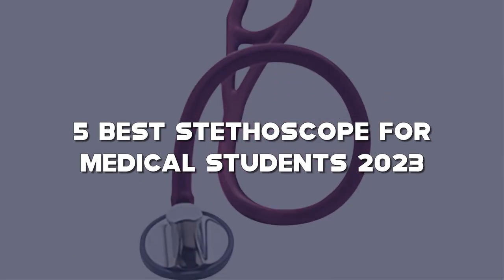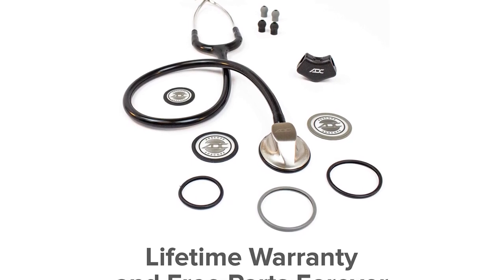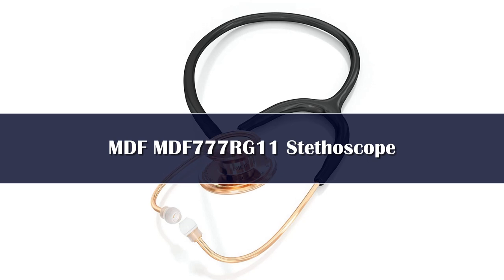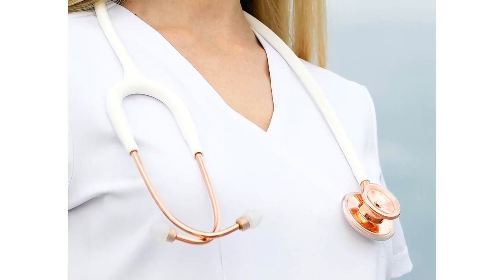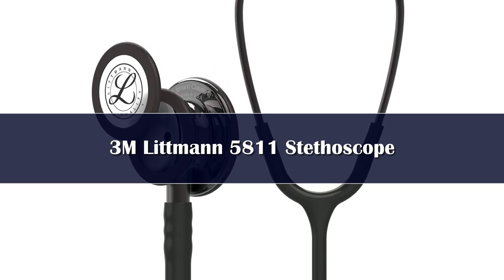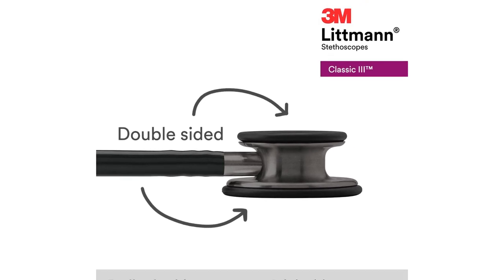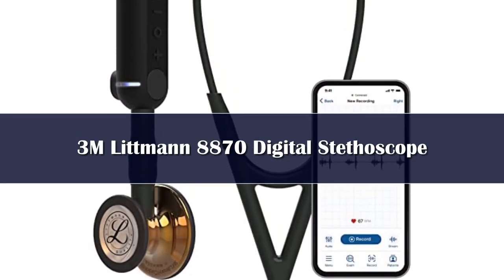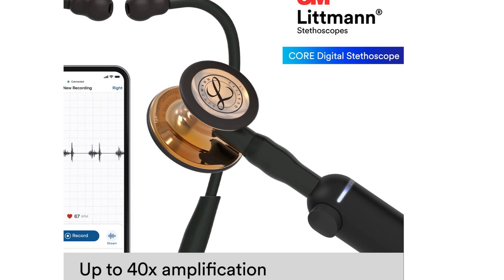Top 5 Best Stethoscope for Medical Students Reviews of 2024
In This Video, I Listed the Top 5 Best Stethoscope for Medical Students 2024, You Can Check Out the Latest Price or Purchase in the Description Below!

05.Portable Professional Cardiology Stethoscope Double Sided Stethoscope

04.Professional Cardiology Stethoscope Medical Doctor Stethoscope

03.Multifunctional Doctor Stethoscope Professional Doctor Nurse Medical Equipment

02.Hot selling 4th generation 3M Littmann Classic III stethoscope sthetoscope littman stethoscope 5620

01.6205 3M Littmann Cardiology IV Stethoscope, 6205, plum tube, rainbow chestpiece violet stem